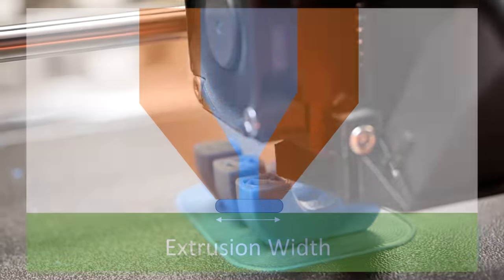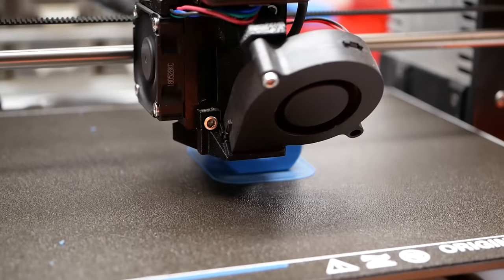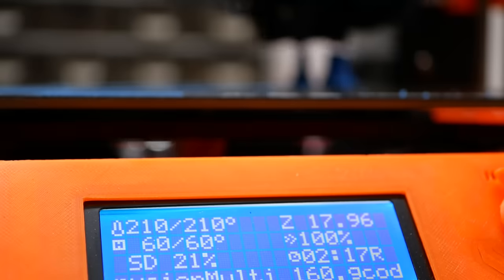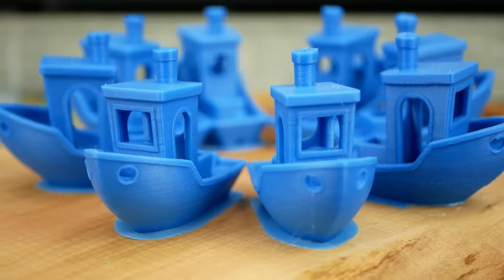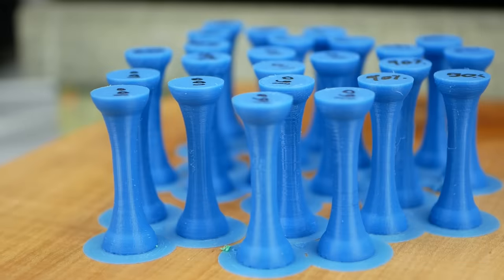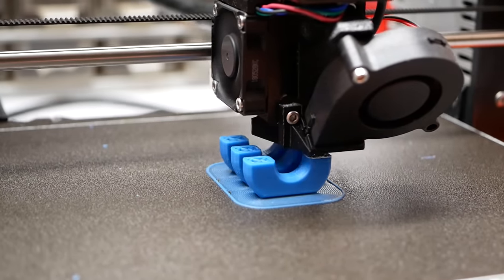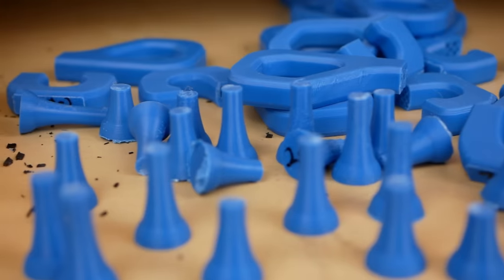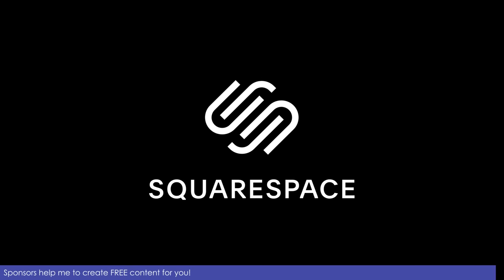Extrusion Width - The magic parameter for strong 3D prints?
Extrusion width defines how wide the lines of extruded material are. Higher values require more pressure to squeeze the molten filament out of the nozzle that also presses the layers together. I investigated how different extrusion widths impact the quality and the strength of our 3D prints and discovered that this might be a way to produce strong prints in a short amount of time.

🎥 CAMERAS & LENSES
10-25mm f1.4 - Awesome Lense
30mm f2.8 macro - Great Macro Lense
12-35mm f2.6 - Great allround lense
14-140mm f3.5-5.6 - My go-to travel lense
25mm f1.4 - Nice prime for photoraphy
🎙AUDIO